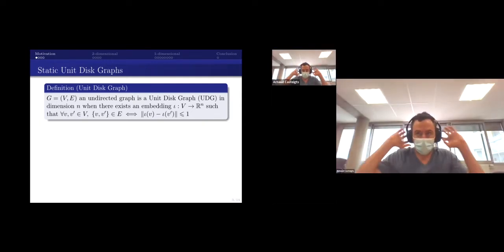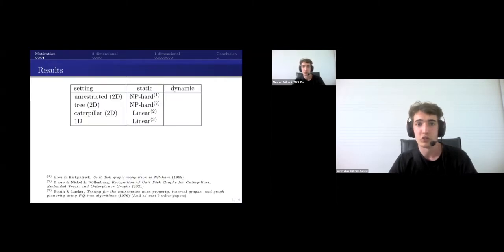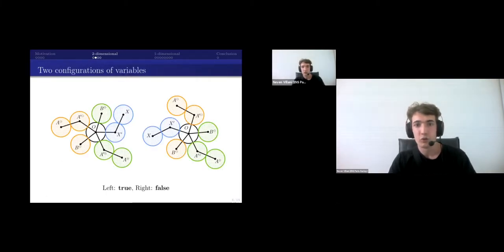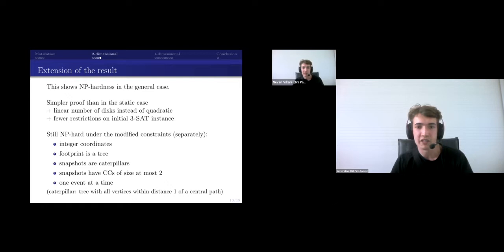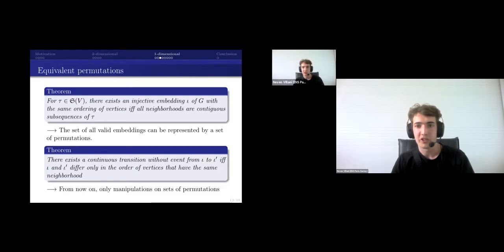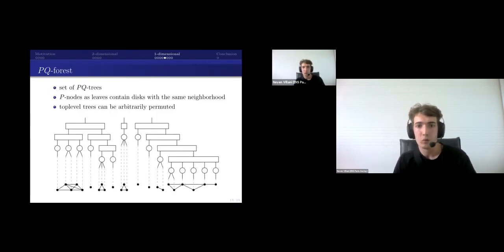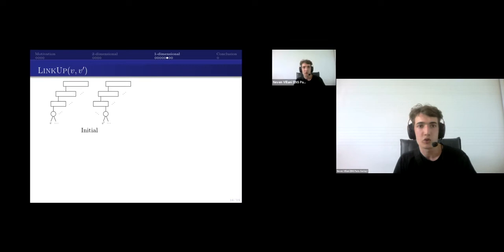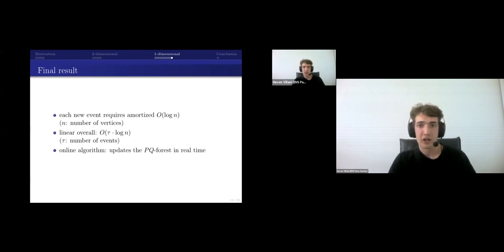Neven Villani - AATG ICALP 2021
Talk of Neven Villani during the ICALP 2021 satellite workshop "Algorithmic Aspects of Temporal Graphs IV"